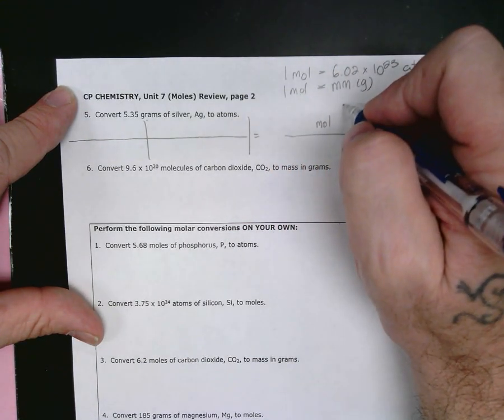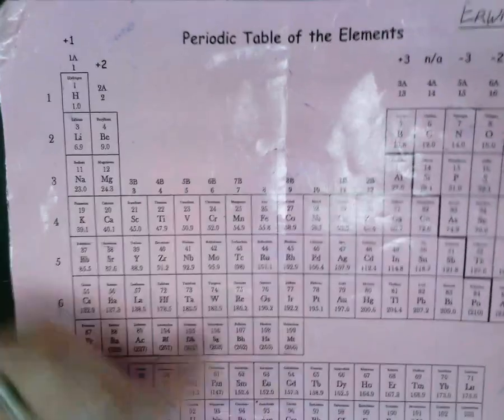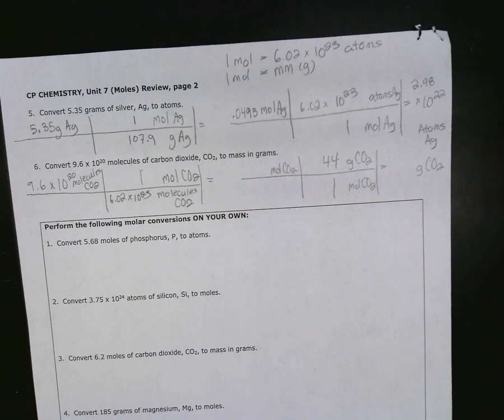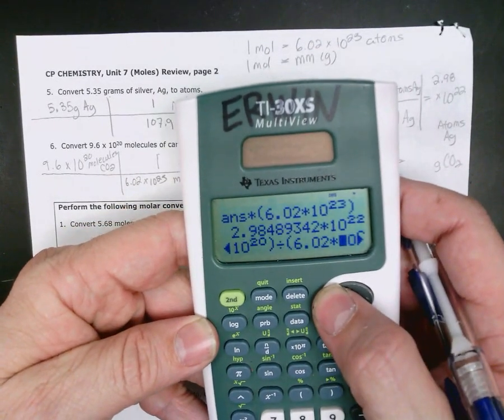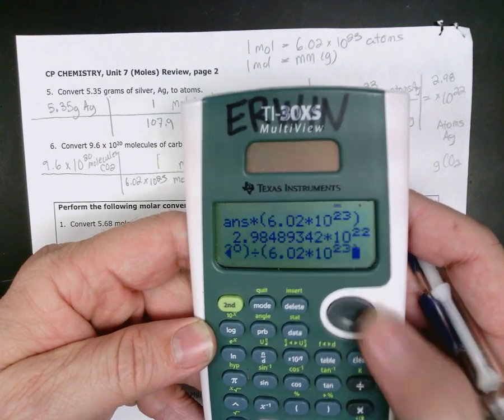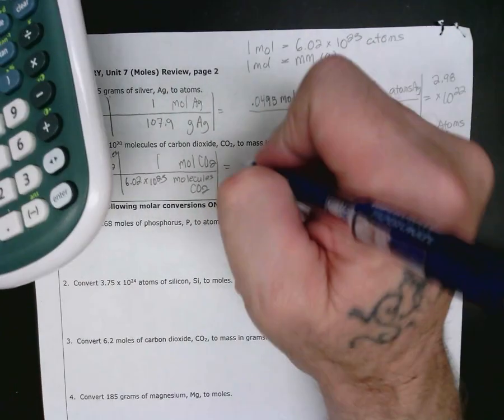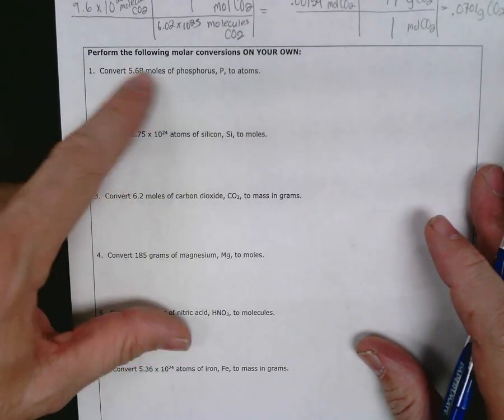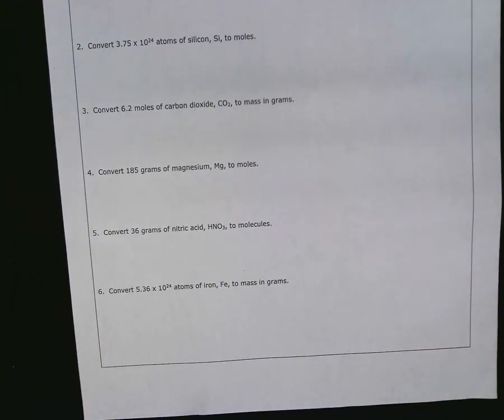Moles Unit Review Part 2